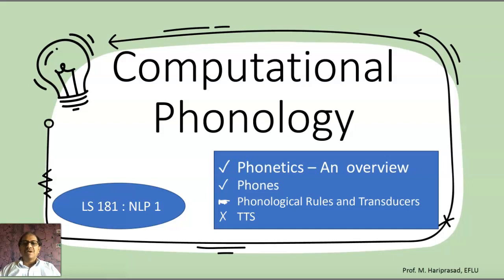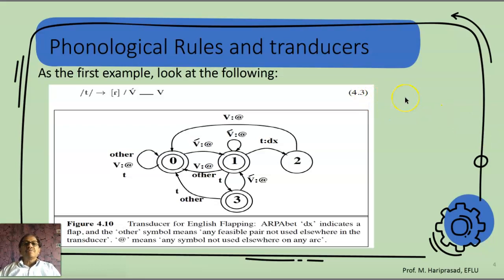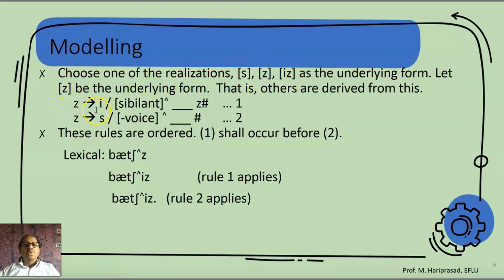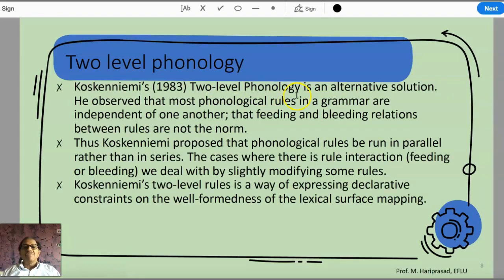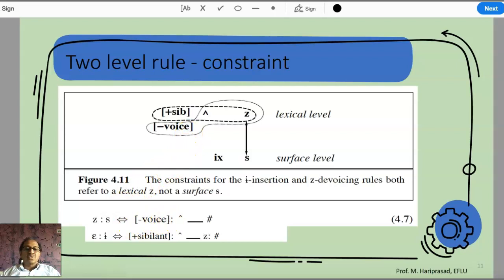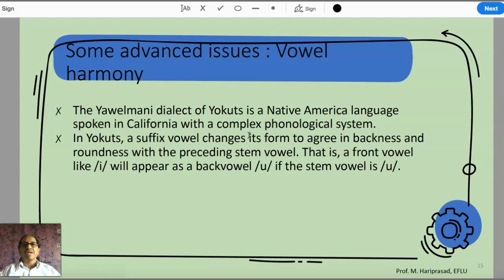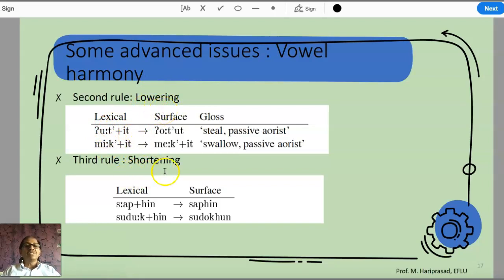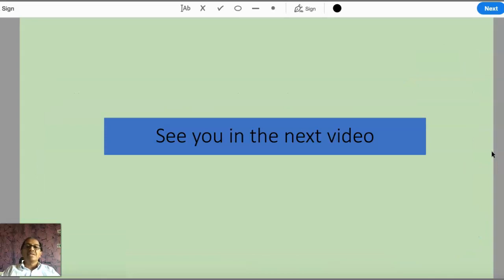Computational Phonology 2